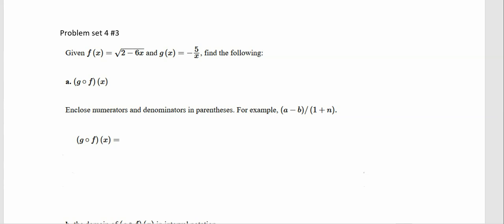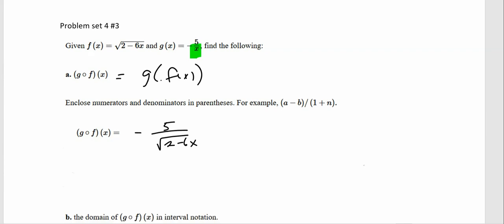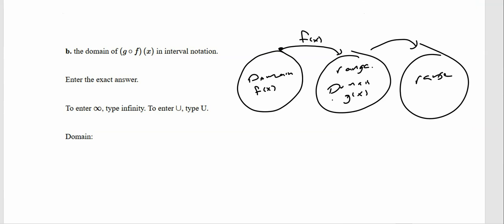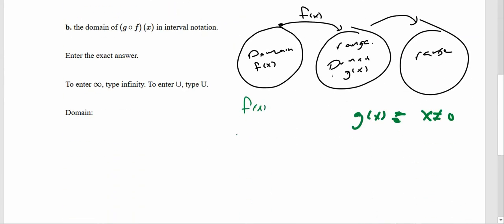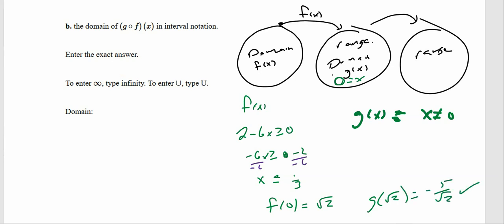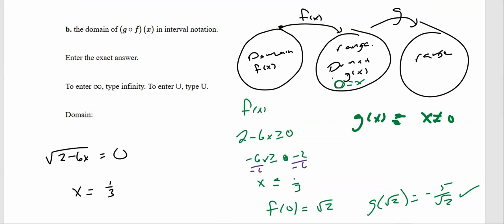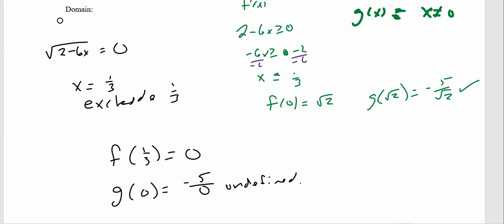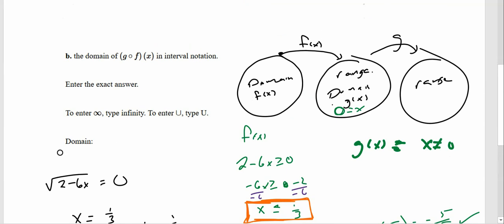MAT 136 ps 4 3 domain of composite function